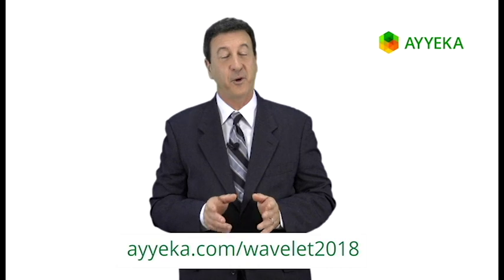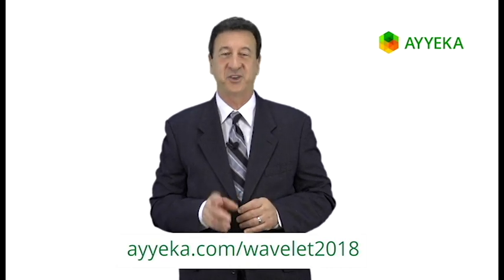Introducing the New Ayyeka Wavelet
Ayyeka's new Wavelet features complete dual SIM support, advanced battery status reporting.